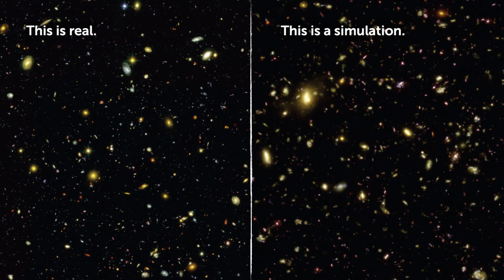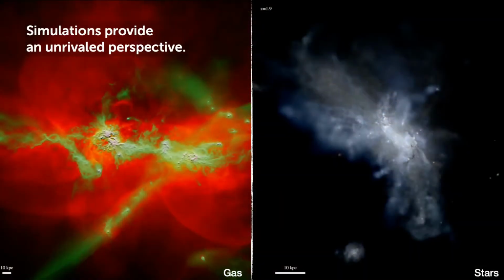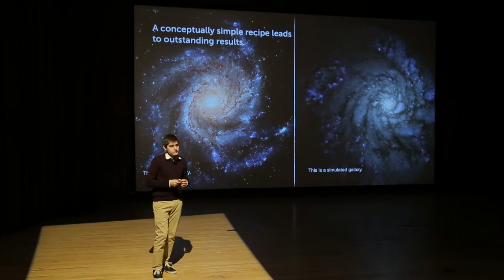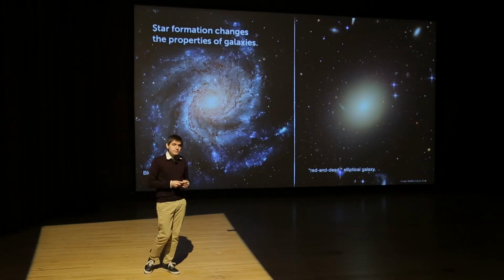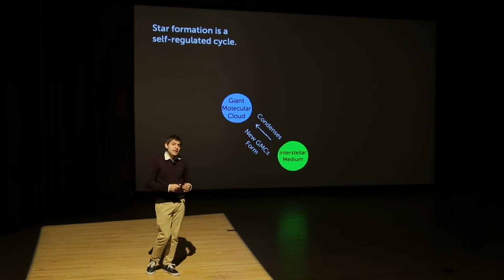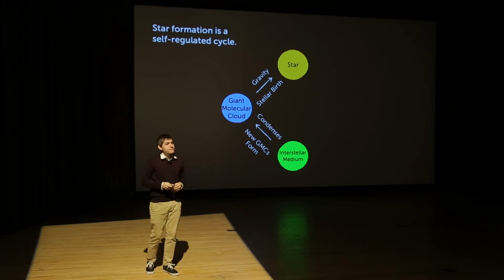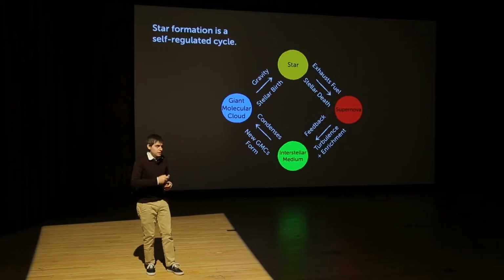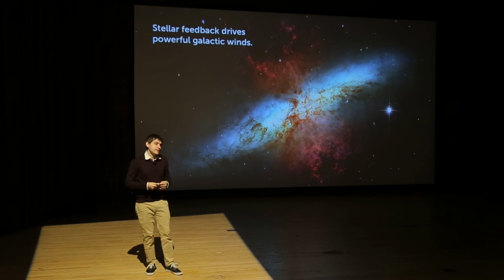Exploring the Invisible Universe with Computer Simulations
Alex Gurvich - Physics and Astronomy